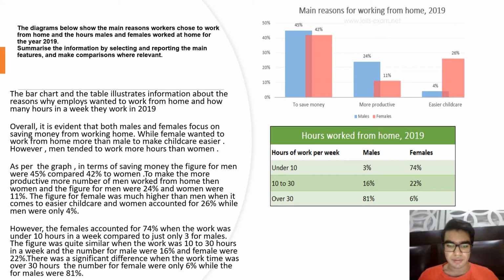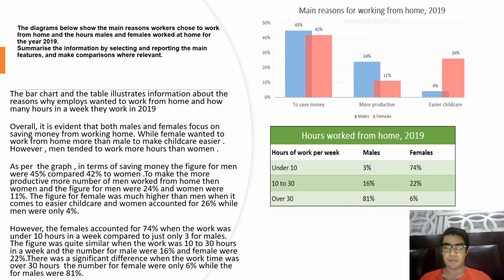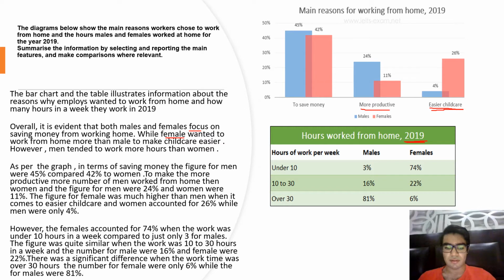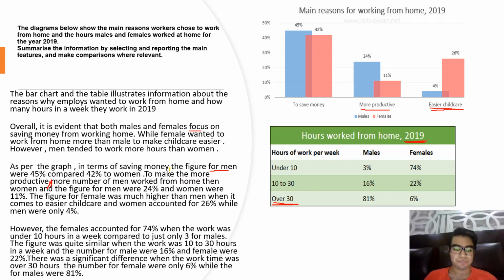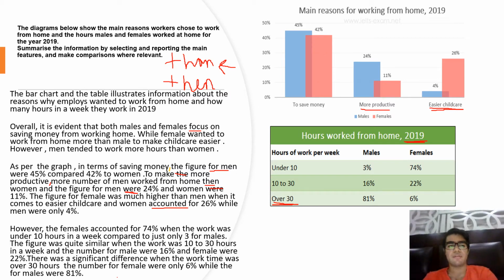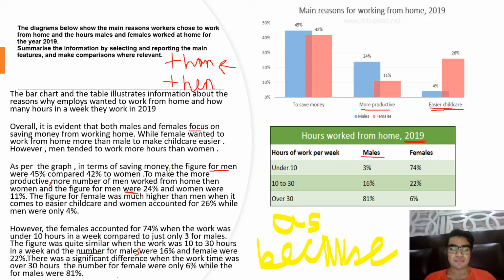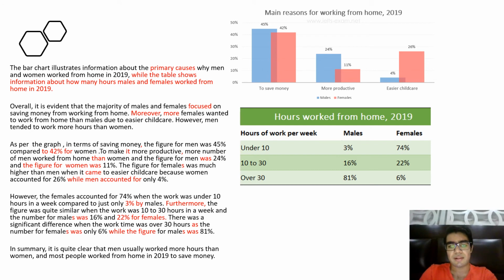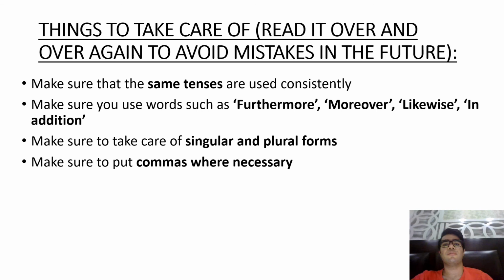FEEDBACK ON ESSAY WRITING VIDEO 1 – IELTS ACADEMIC - BY AAMISH ABID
Hey friends, I'll be giving feedback on a report written by my dear friend Rahat. This report writing is of IELTS Academic

WHO AM I:
I'm Aamish, a chemical engineering student at the University of Sheffield in the UK who is from Pakistan. I make videos about the sciences, maths, IELTS, and productivity. I have an intense passion for Chemistry and Entrepreneurship.  I make videos about different concepts of Sciences and Maths in English and in Hindi/Urdu. I have now started to make videos about IELTS as well as I want all the students to achieve their targeted band score.
I would also love to discuss things about business and innovation with you guys :)

GET IN TOUCH:
If you’d like to talk, I’d love to hear from you.